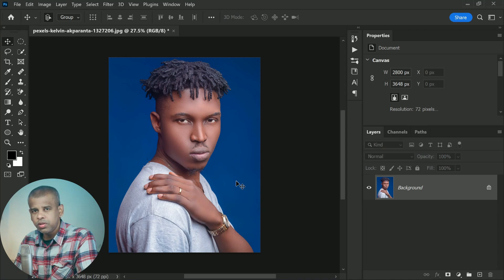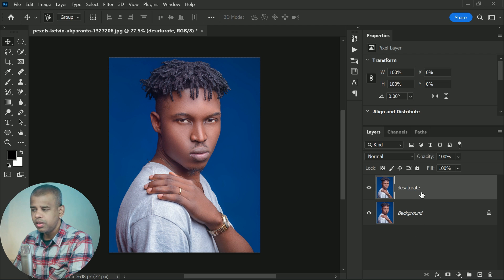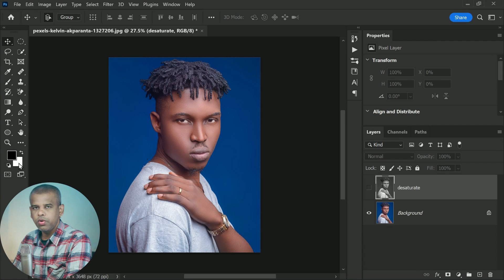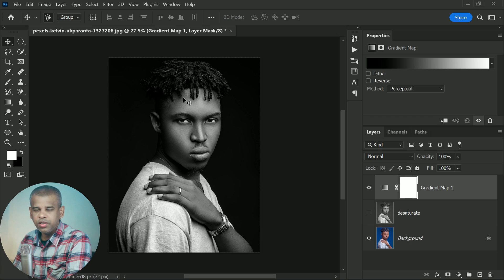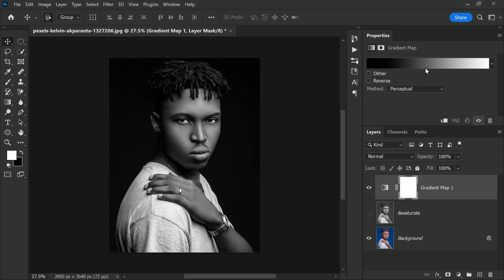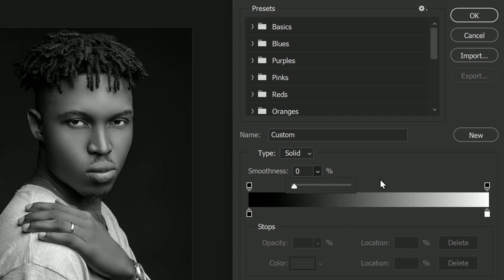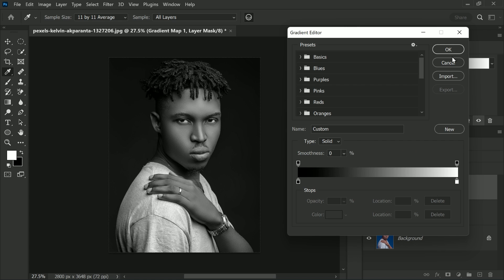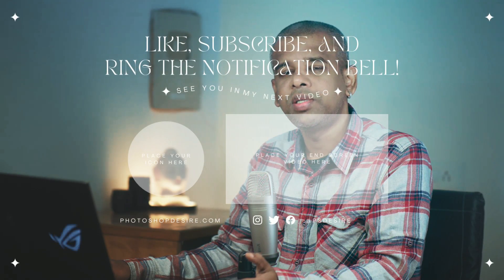Secret for High contrast Black & White photos in Photoshop💡- Create Awesome B&W Photography 📷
In this video, today we are going to learn how to create high-contrast black and white photos in Photoshop. Learn the use of gradient maps and how it works with details instructions in this method. Also, compare desaturate commands with gradient maps and understand the difference between them to make an awesome black-and-white photo.

Chapters:
00:10 Intro
01:20 Desaturate vs Gradient maps
03:45 Why gradient maps give high contrast look
04:45 Secret for awesome black and white images

Softwares Used:
Camtasia Studio,
Filmora pro,
premiere pro,

Adobe Photoshop Tutorials for Beginners, Intermediate and Advanced users

This video is related to below queries:
black and white photo editing,
black and white photography,
black and white photoshop,
black and white photo ko colour photo kaise banaye,
black and white photography with phone.